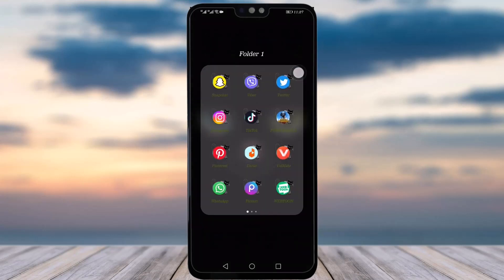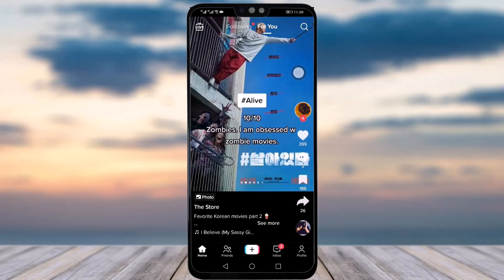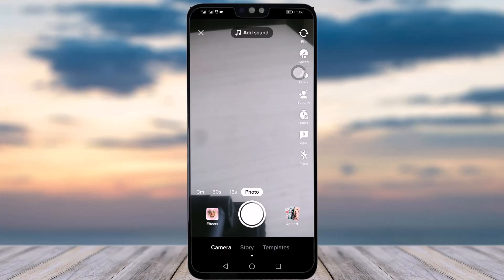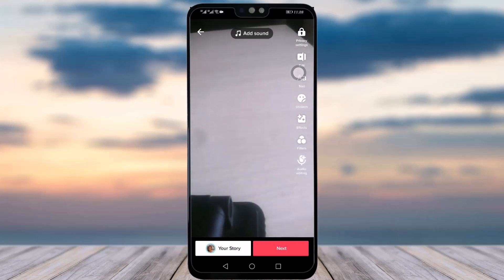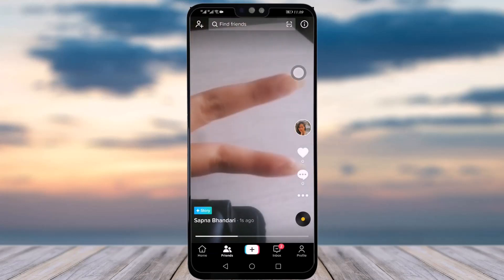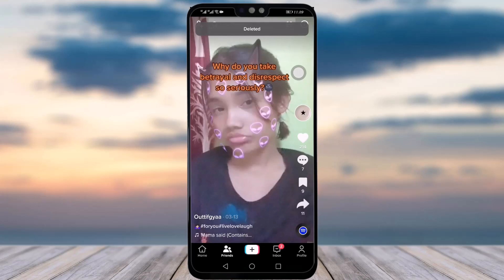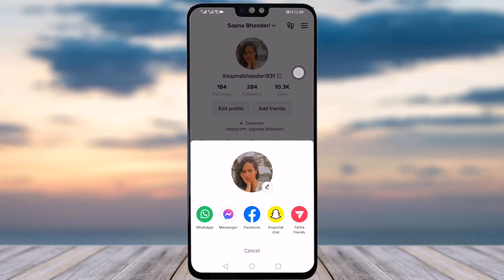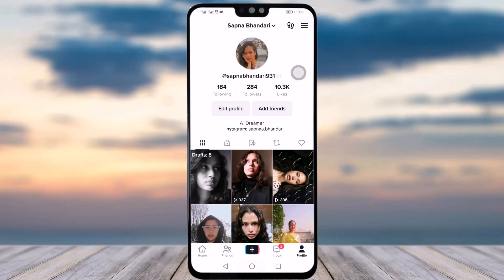How To Delete Story On TikTok | 2023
In this tutorial, I will guide you on how you can delete your posted story on your TikTok App.

0:00 Intro
0:16 Delete Story
0:55 Conclusion